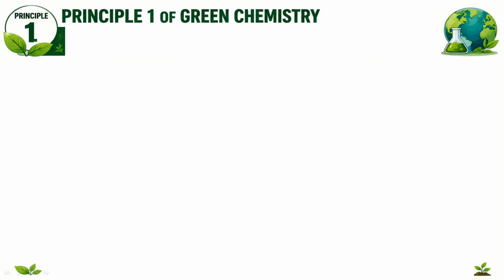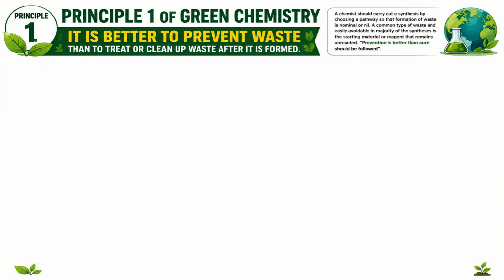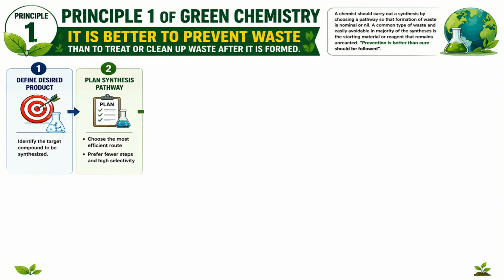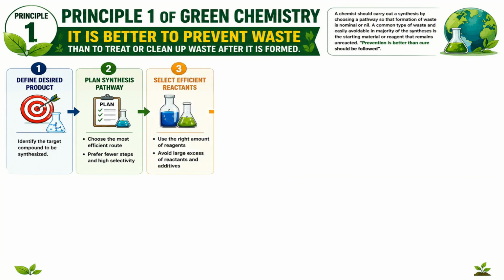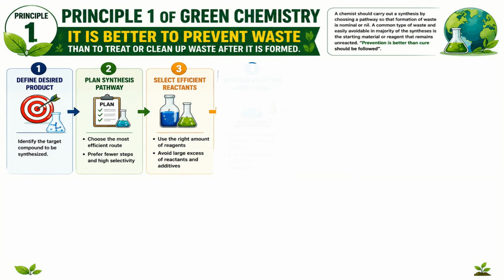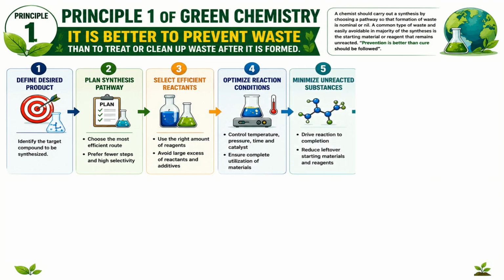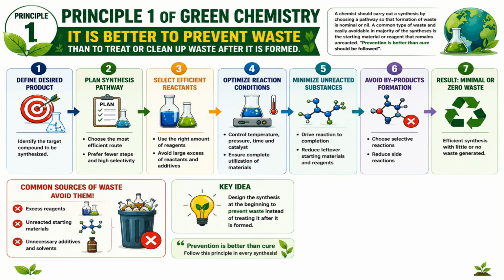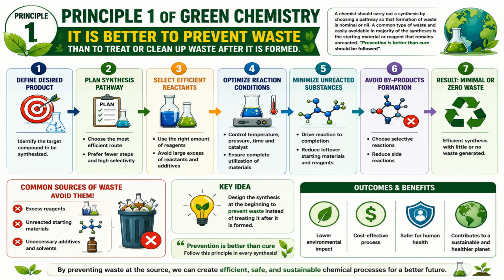Waste Prevention: Green Chemistry Principle 1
Dive into Principle 1 of Green Chemistry—Prevention. 🌱 In this lecture, we explore why it is better to prevent waste than to treat or clean it up after it is formed. Learn how this fundamental principle helps reduce environmental pollution, improves efficiency in chemical processes, and supports sustainable industrial practices. Perfect for students and beginners, this video makes the concept simple, practical, and easy to understand.